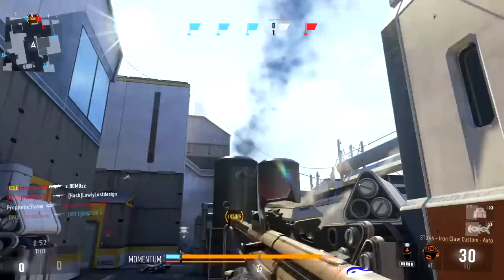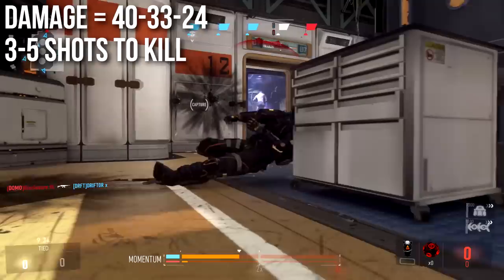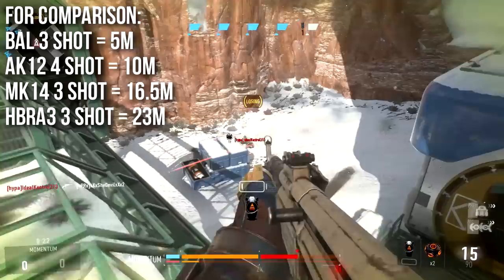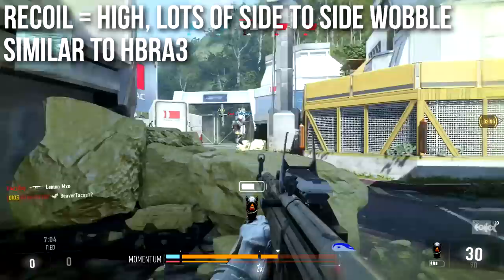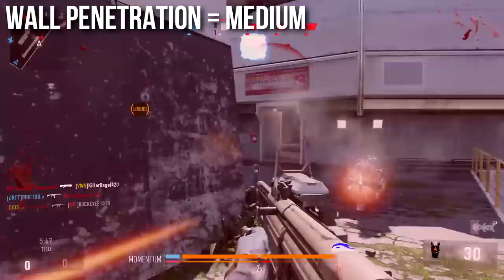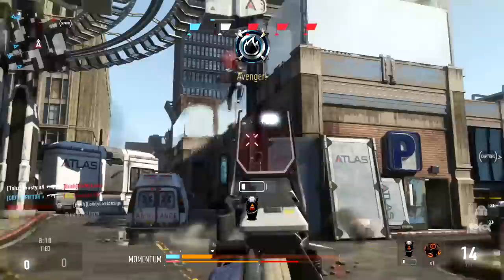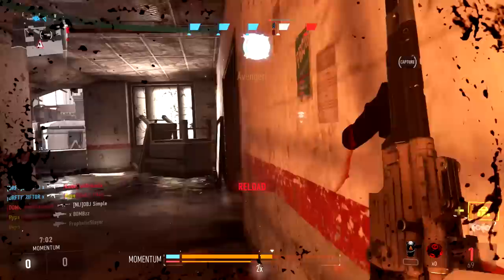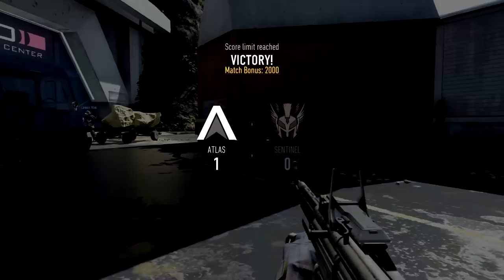Advanced Warfare In Depth: STG44 Assault Rifle (Very High Damage Weapon!)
The STG44 assault rifle was recently added Call of Duty: Advanced Warfare in a patch. It is a very damage weapon that performs well but does have several downsides. This episode focuses on the gun's history, damage, recoil mitigation, and other unique properties. I also talk about the variants such at the Vampire and Iron Claw.

I use ASTRO Headsets for all my gaming. They are very high quality gaming headsets. ASTRO website.